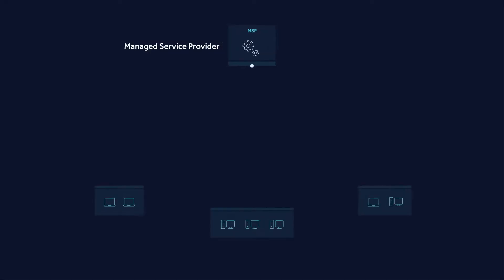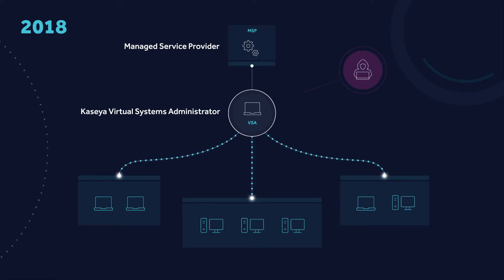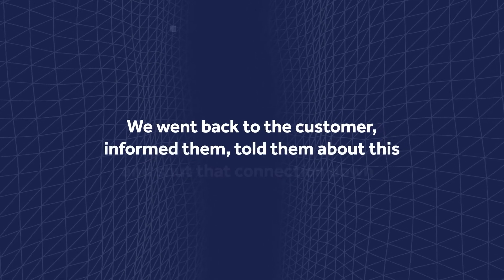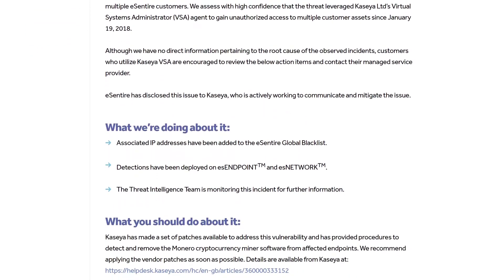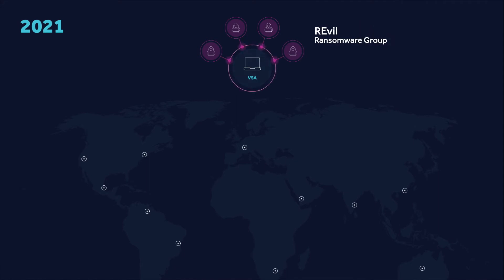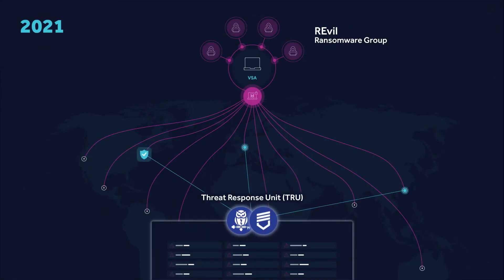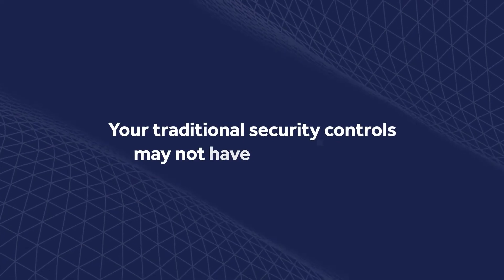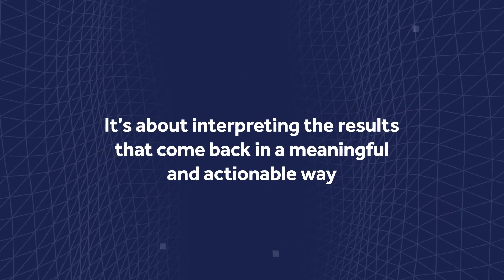eSentire in Action: Kaseya Zero-Day Attacks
On July 2, 2021, REvil exploited multiple zero-day vulnerabilities in the Kaseya VSA remote monitoring and management IT platform to bypass authentication requirements and deploy ransomware to numerous organizations using the Kaseya VSA platform. Approximately 1,500 downstream businesses were impacted in total.

In this video, eSentire’s Elite Threat Hunter, Spence Hutchinson, reviews the Kaseya VSA supply chain cyberattacks and how eSentire’s Threat Response Unit (TRU) & Security Operations Center (SOC) were able to quickly respond on the our customers' behalf and notify Kaseya of the breaches.